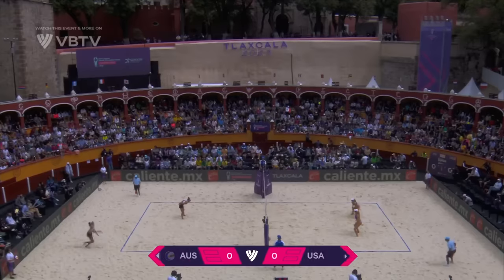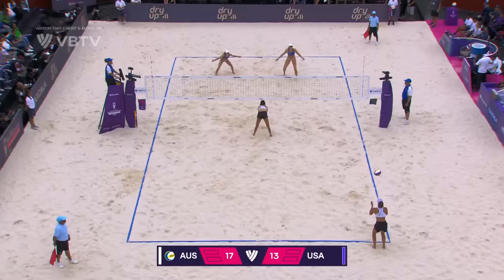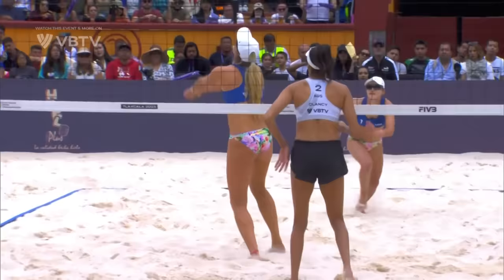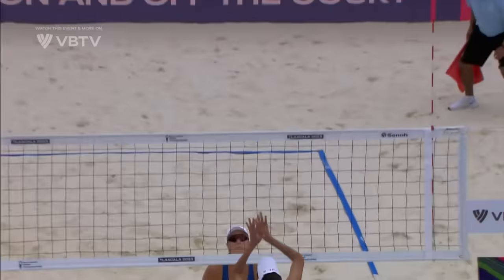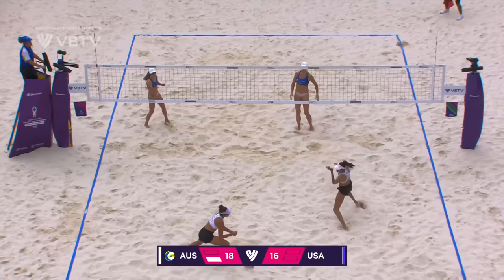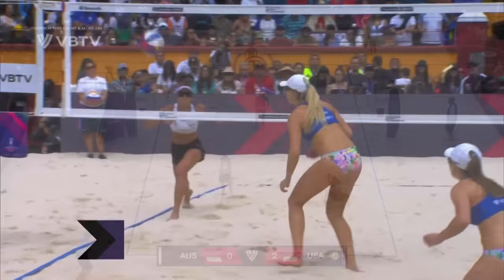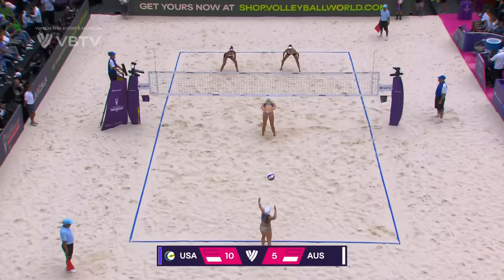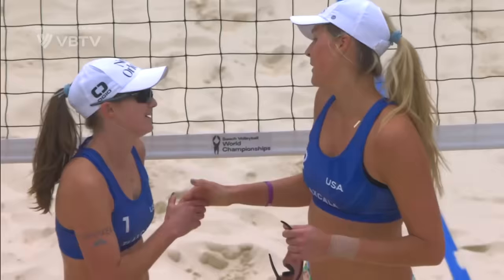Mariafe/Clancy vs. Nuss/Kloth - Bronze Match Highlights | Tlaxcala 2023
Enjoy watching the Women's Bronze Match highlights of the World Championships tournament in Tlaxcala (Mexico)!

LOVE VOLLEYBALL?